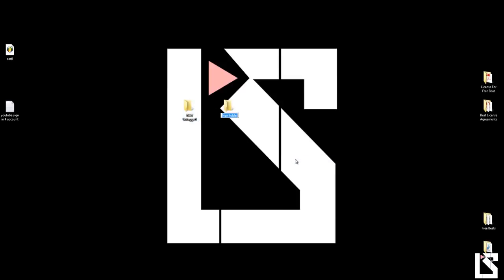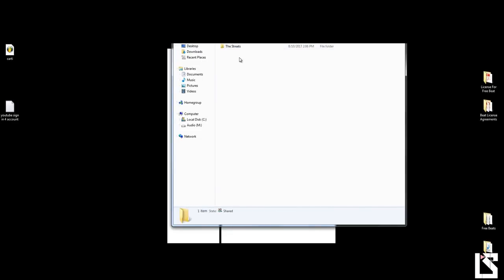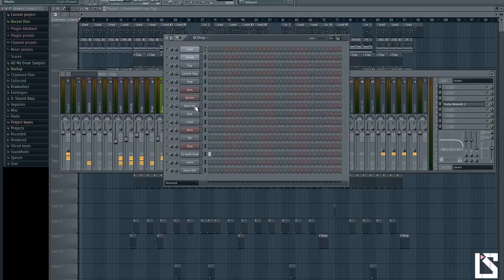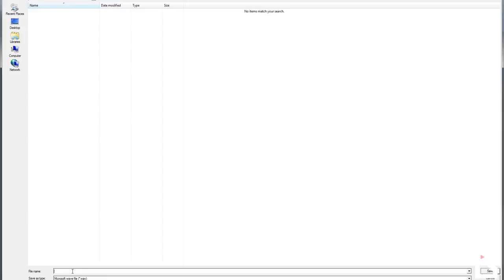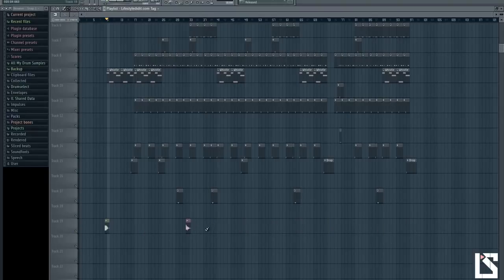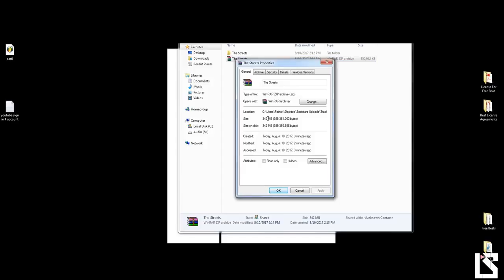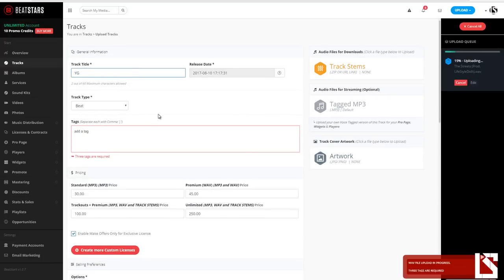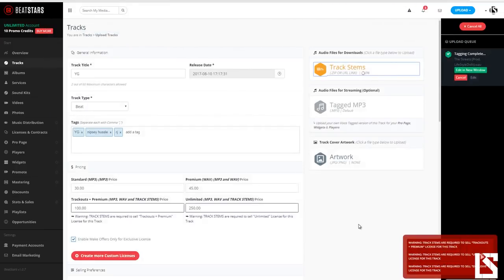How To Upload Beats To BeatStars - FL Exporting Explained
- In this video, you will learn how to export your beats and upload them to BeatStars, the right way.

Video by: LifeStyleDidIt